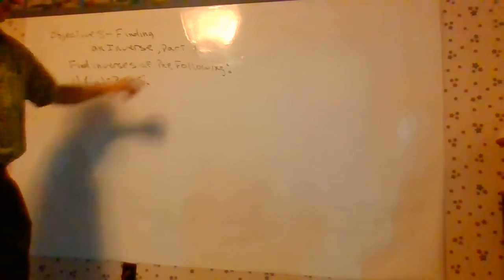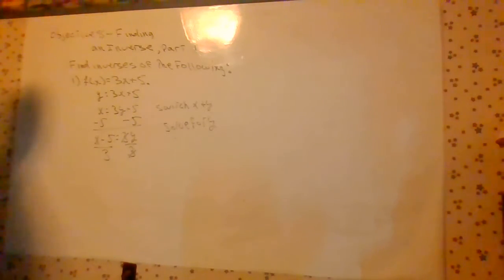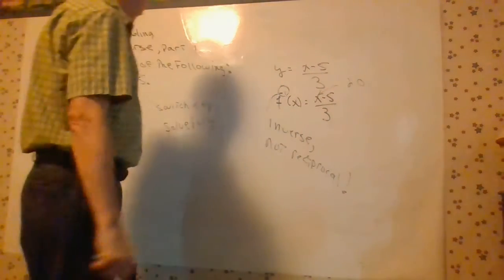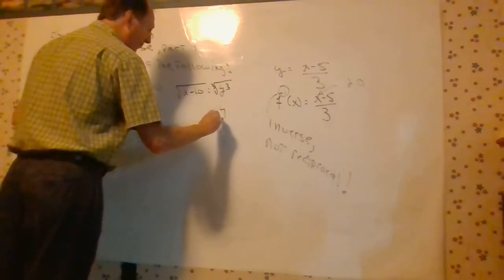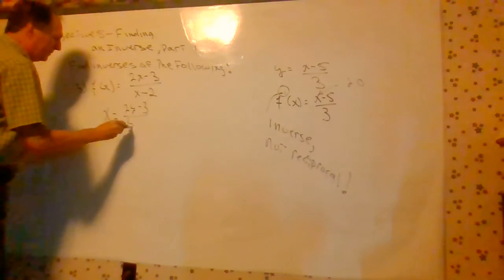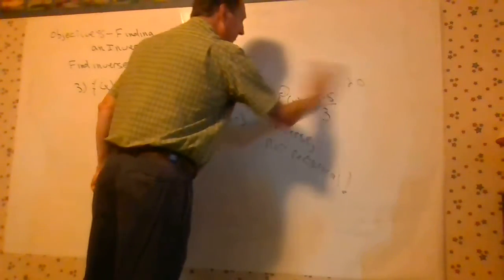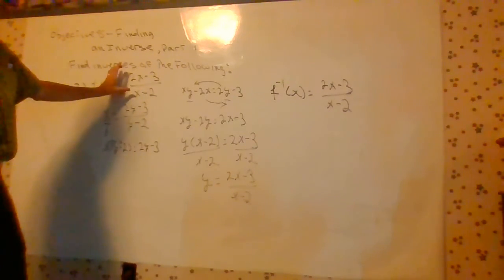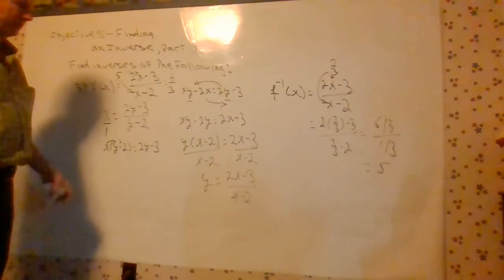Objective 8, part 1